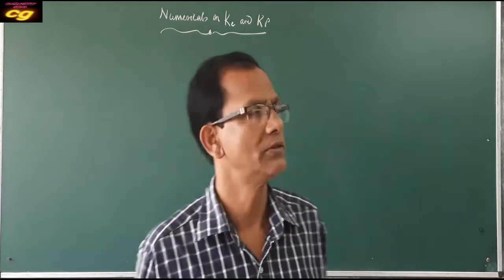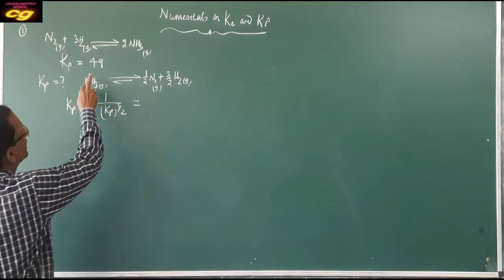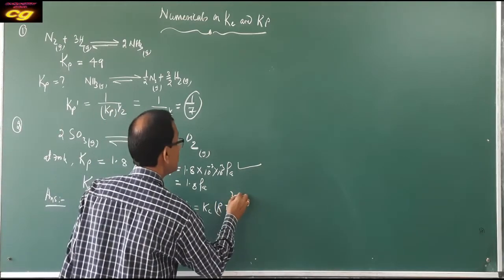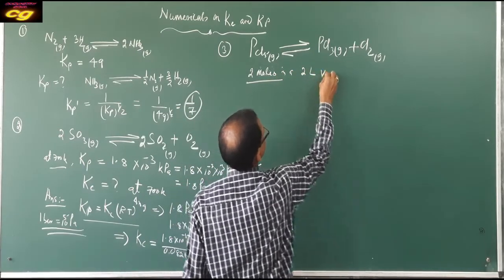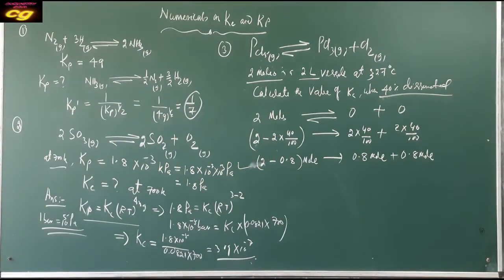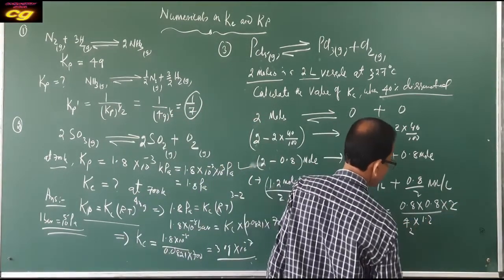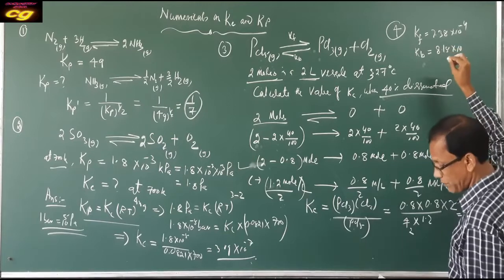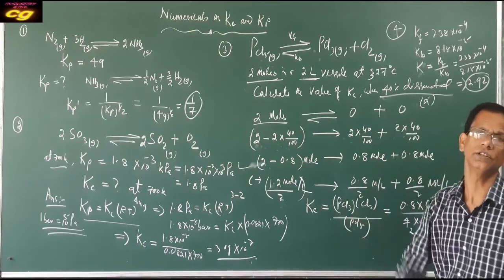EQUILIBRIUM 2 : Numericals on Kc and Kp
Chemistry Lesson 208 : Numericals on Kc and Kp